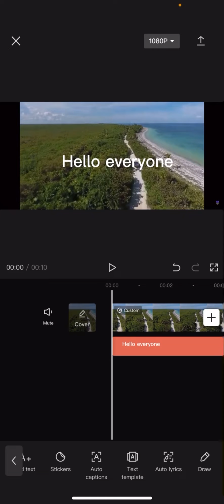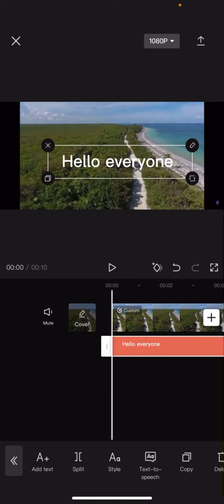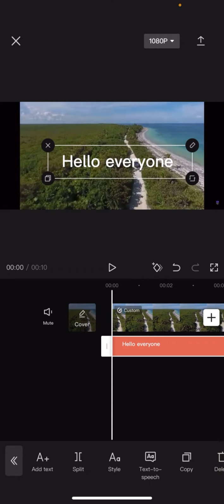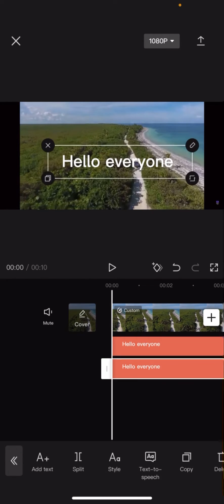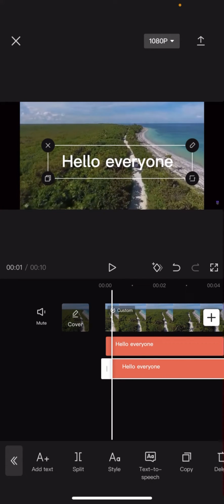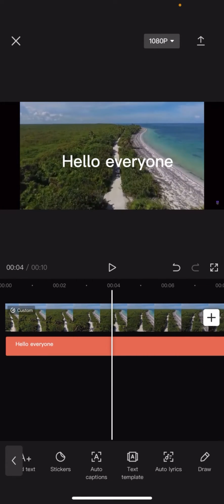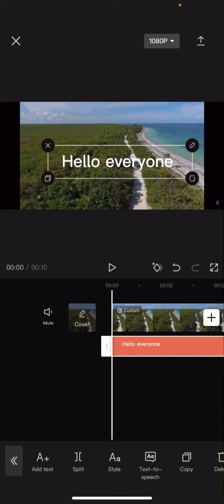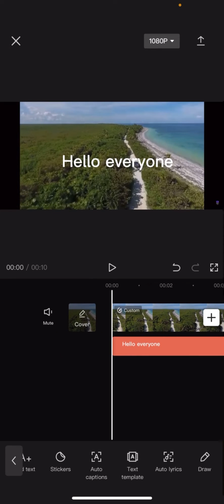How To Adjust The Duration Of Text On Capcut